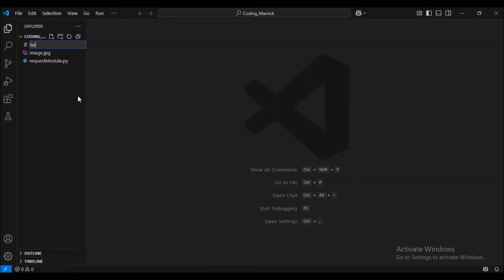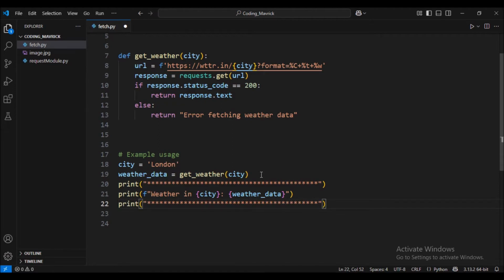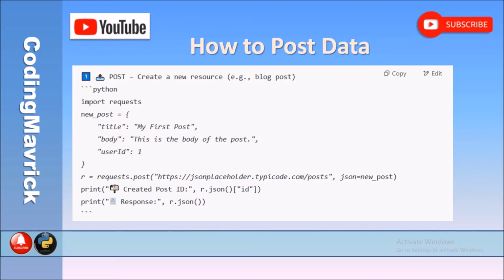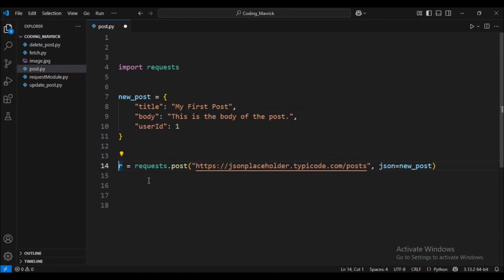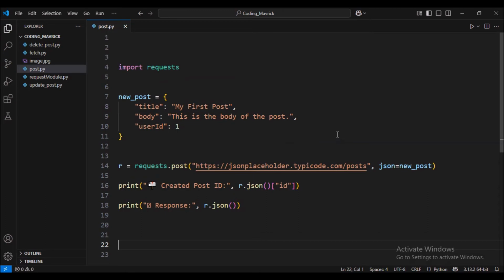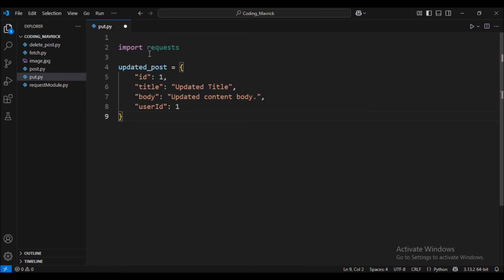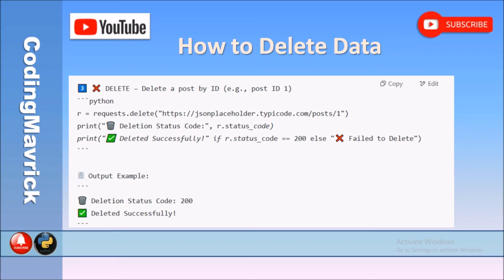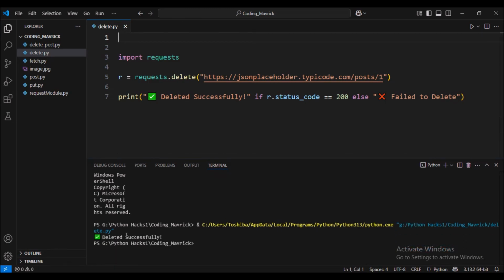How to use requests Module in Python 2025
Unlock the full potential of Python's `requests` module with real-world examples of HTTP operations like GET, POST, PUT, and DELETE.  Perfect for beginners and pros looking to integrate public APIs without the need for API keys.

📦 Python `requests` Module – Real-World Usage Guide 🌍✍️
🔗 A cheat-sheet for interacting with weather data & blog posts (no API keys required)

⏱️ KEY MOMENTS
00:00 – Intro to Python `requests` module
00:12 – How to Fetch weather Data?
01:25 – Code to Fetch Data using `GET`
03:13 – How to Post Data for any Blog Post
04:06 – Code to Create a blog post with `POST`
05:43 – Updating post content via `PUT`
06:23 – Code to Updating post
07:37 – Deleting blog entry with `DELETE`
08:00 – Code to Delete post
09:20 – Next Video, Top Ten Ideas of Requests Module

📘 CONCEPTS EXPLAINED
✅ What is the `requests` module?
✅ When to use GET, POST, PUT, DELETE, HEAD
✅ Difference between `params` vs `data` vs `json`
✅ Public APIs without API key
✅ JSON response parsing
✅ Real-world usage for blog and weather

1️⃣ 🌦 GET – Fetch live weather (Karachi, Pakistan)
```python
import requests
weather = r.json()["current_weather"]
print("🌡 Temperature:", weather["temperature"], "°C")
print("💨 Wind Speed:", weather["windspeed"], "km/h")

2️⃣ ✍️ POST – Create new blog post (mock API)
```python
blog = {"title": "My First Blog", "body": "Hello from Python!", "userId": 1}
print("🆕 Blog Created with ID:", r.json()["id"])

3️⃣ 🛠 PUT – Update blog post
```python
update = {"id": 1, "title": "Updated Title", "body": "Updated content", "userId": 1}

4️⃣ ❌ DELETE – Delete blog post
```python
print("🗑️ Deleted Successfully:", r.status_code == 200)

5️⃣ 🧾 HEAD – Check headers of weather API
```python